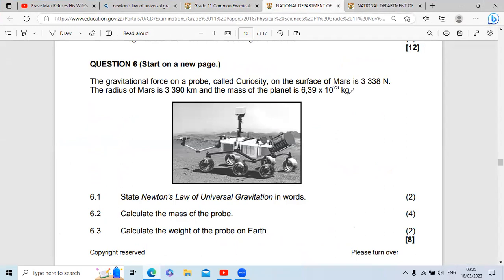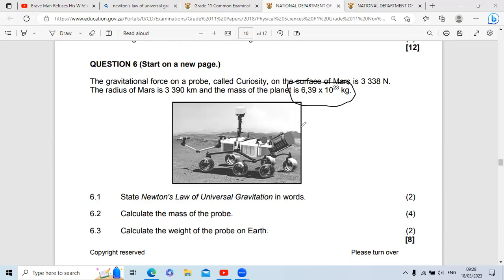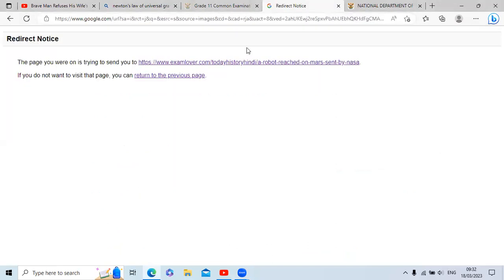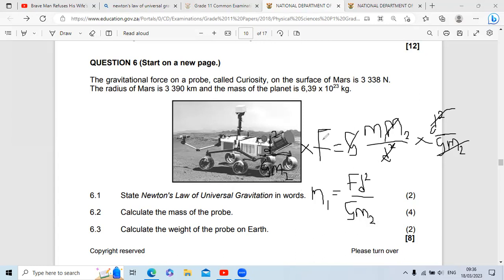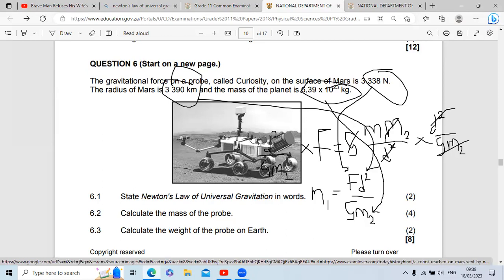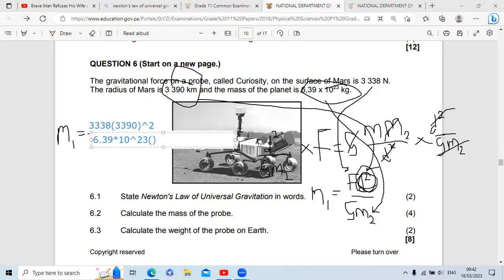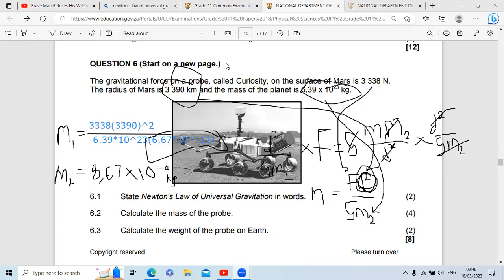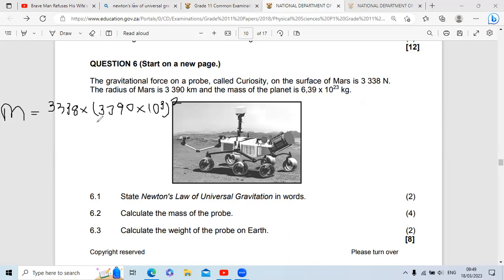18 Mar G11 Physical sciences P1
Newtons law of universal gravitation